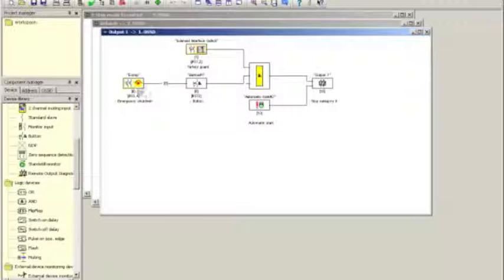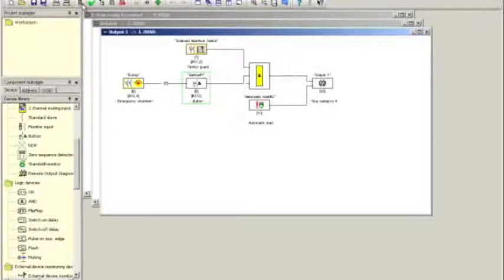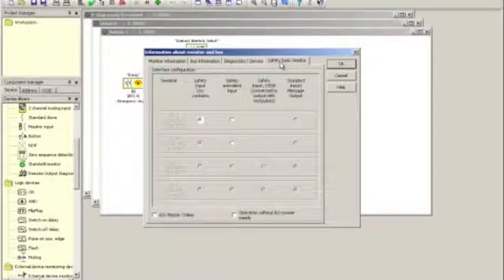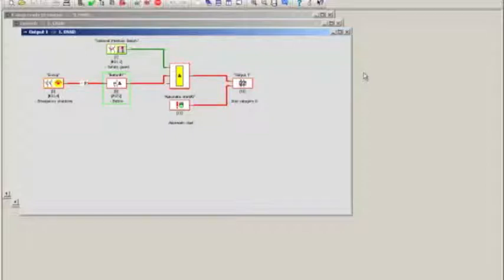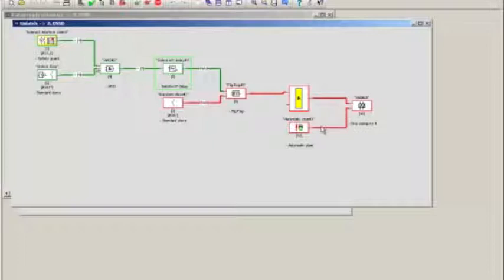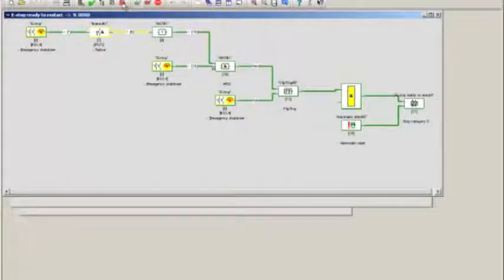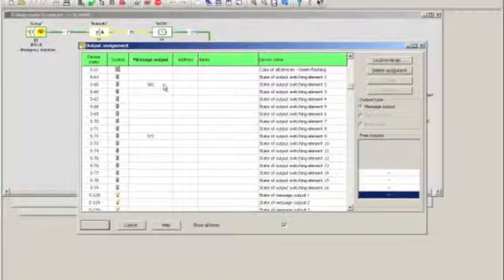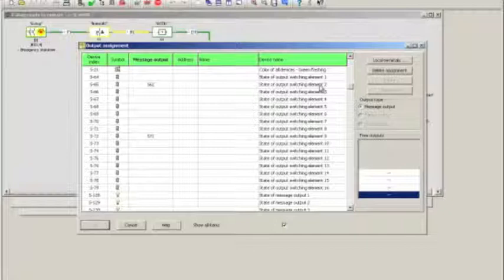Compact Safety Controllers Part 6-A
- Pepperl+Fuchs' safety controller configuration software is demonstrated. In this example, a door-locking solenoid is configured. The door-locking solenoid is a key operated switch. The key can be captured and the safety device is a 'power to unlock' device. If no power is supplied to the solenoid, the key cannot be removed. An e-stop is also used as a general override for system shutdown.